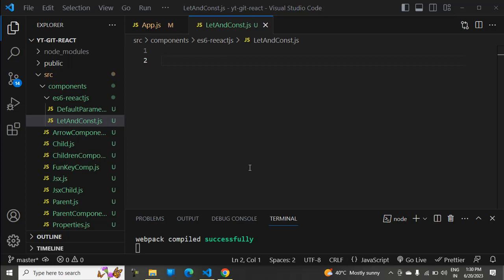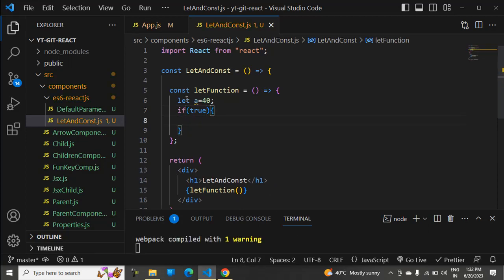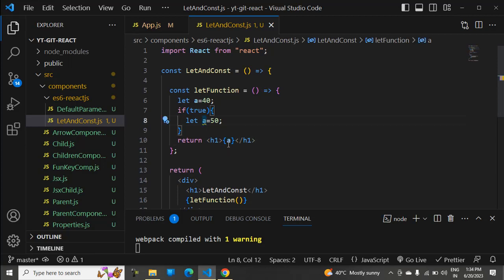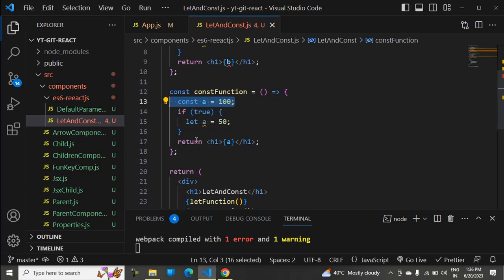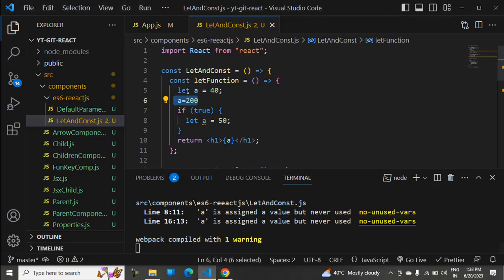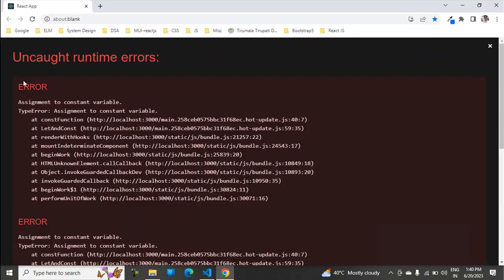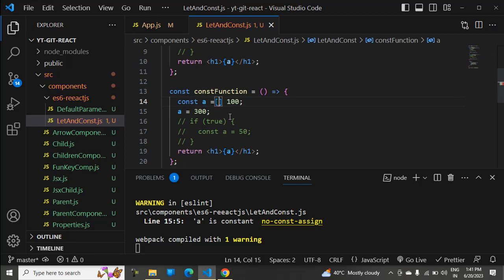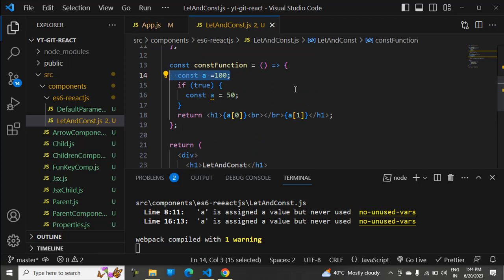Part-16: let and const used in React js.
let and const are ES-6 features.
1. How to declare and use let  in react js.
2. How to declare and use const in react js.
3. What is scope of let and const in react js.
4. Difference between let and const usage in react js.